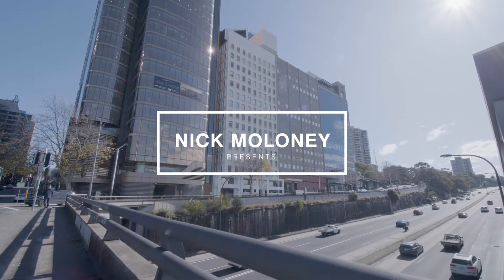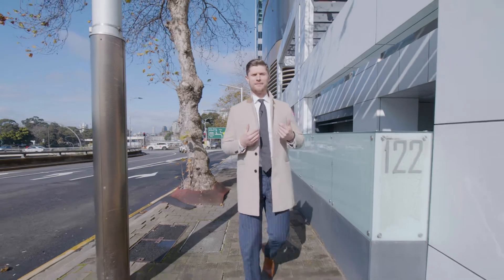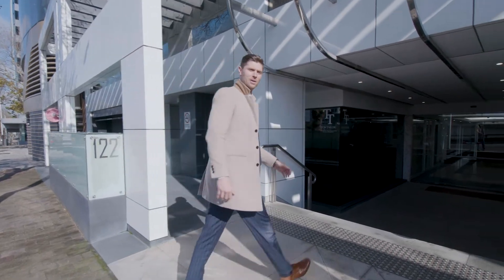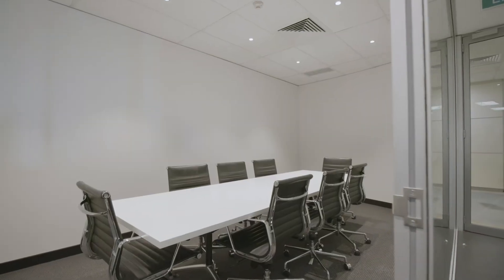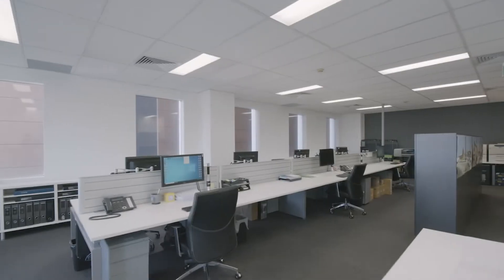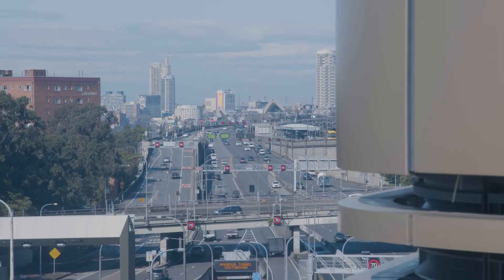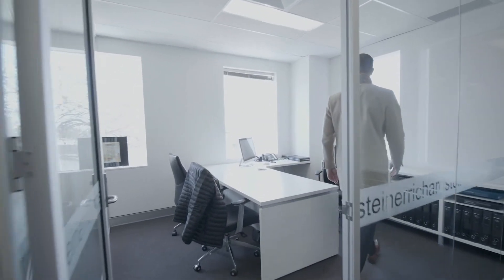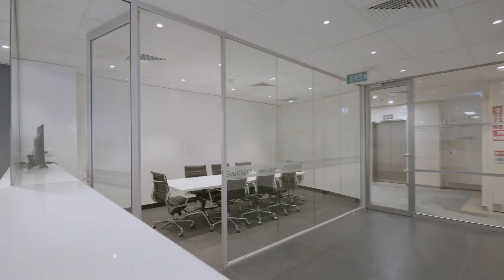Nick Moloney Presents 603/122 Arthur Street, North Sydney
Raine & Horne Commercial North Sydney